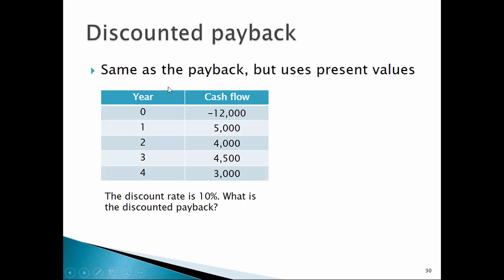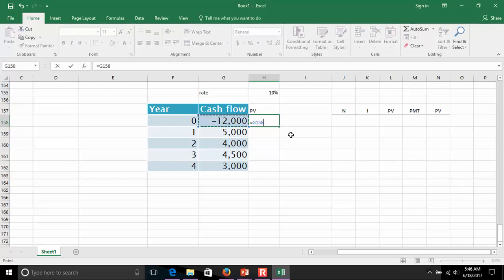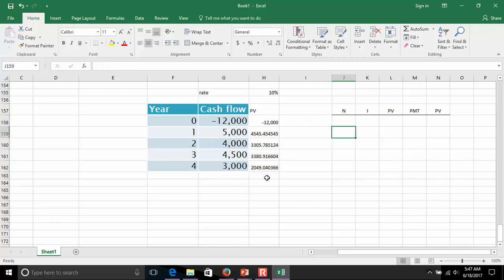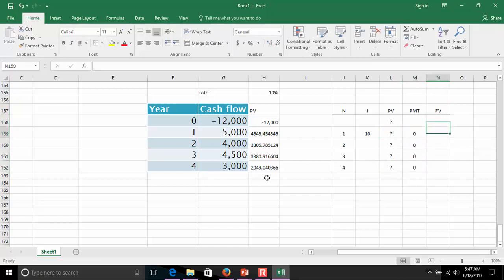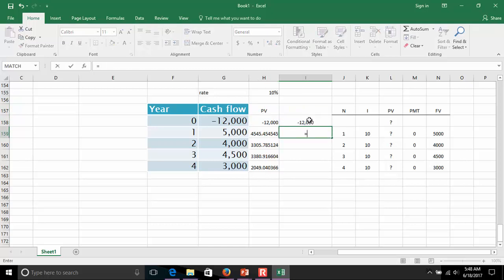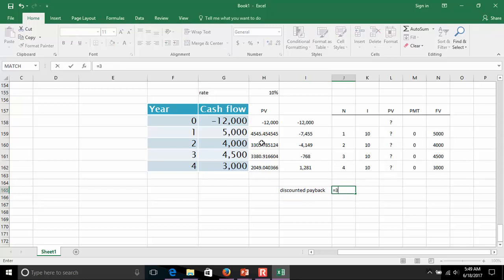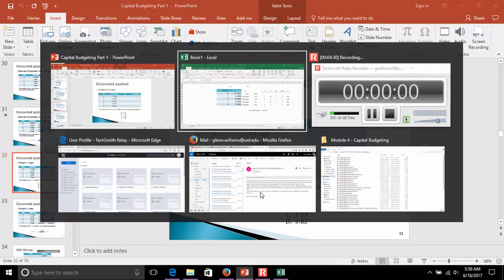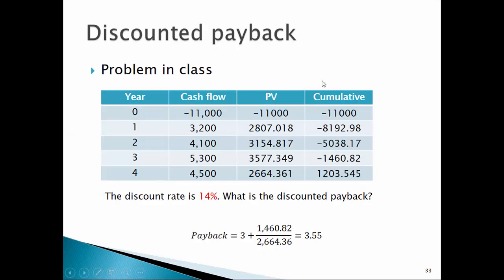Capital Budgeting Part 1 up to slides 30 33 Discounted Payback